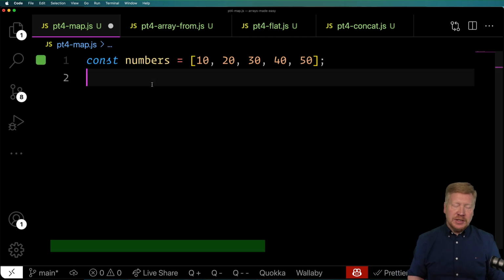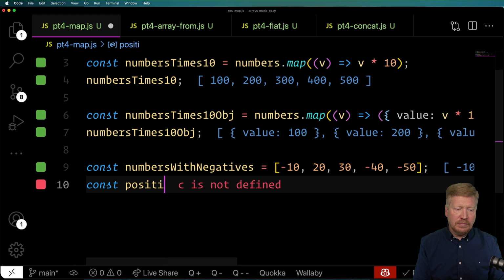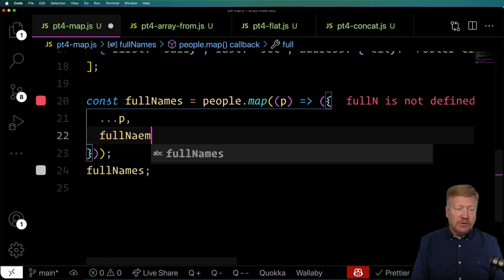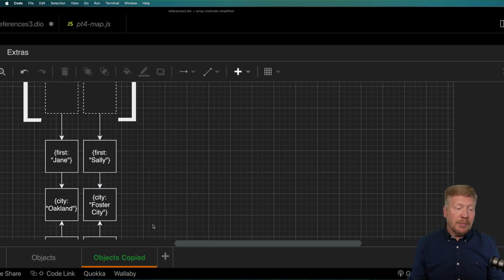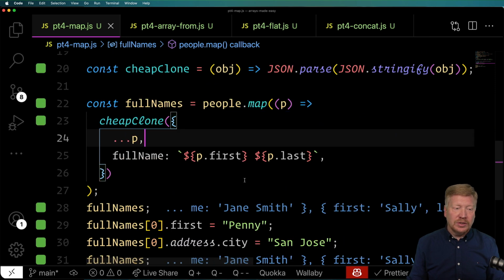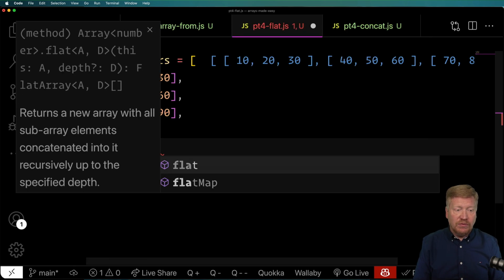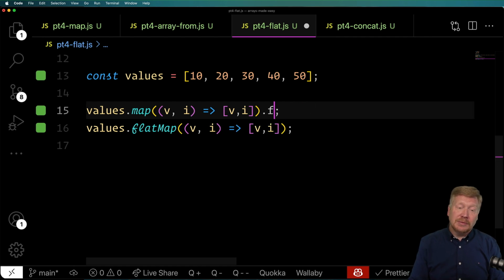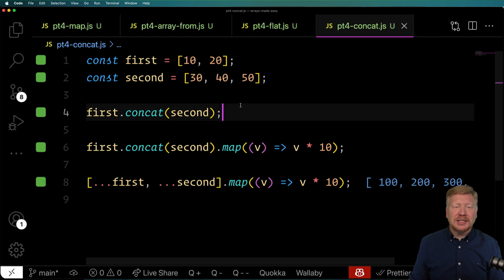Javascript Arrays Made Simple: Map and Flat (Part 4)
Map is probably the most important single array method you will learn, particularly if you are a React developer. Let's dig into the powerful map method, and its associated methods to see just what we can do with them.

👉 What's that font? Operator Mono

00:00 Introduction
00:22 Map of scalars
01:45 Chaining filter and map
03:07 Mapping over objects
05:25 Nested object references
06:39 Cheap cloning
07:53 Array.from
08:52 Flat
10:07 flatMap
11:09 Concat
12:09 Review
12:52 Outroduction